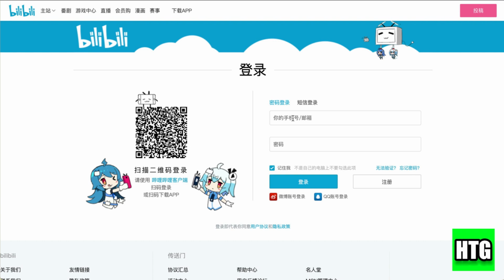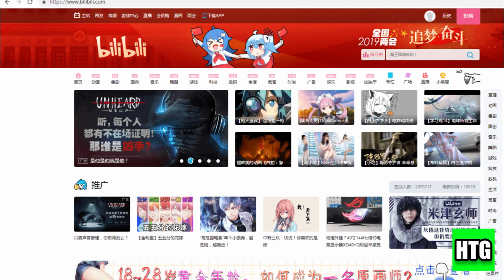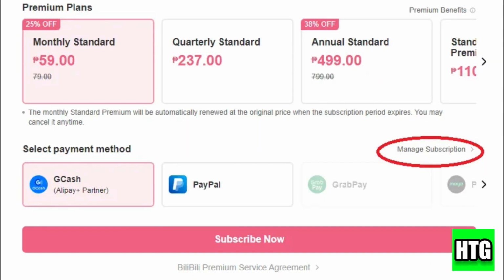HOW TO CANCEL SUBSCRIPTION ON BILIBILI 2025! (FULL GUIDE)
Learn how to cancel your Bilibili subscription easily in this 2025 step-by-step guide! We'll walk you through each part of the process, from accessing your subscription settings to confirming the cancellation. Whether you're on mobile or desktop, this guide has you covered to ensure a smooth cancellation experience. Save time and avoid unnecessary charges by following this comprehensive tutorial.